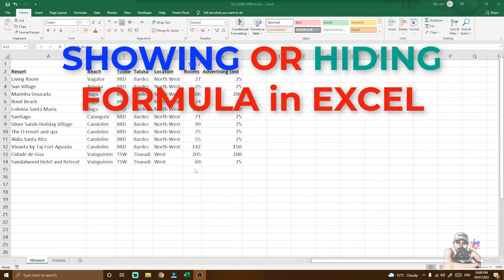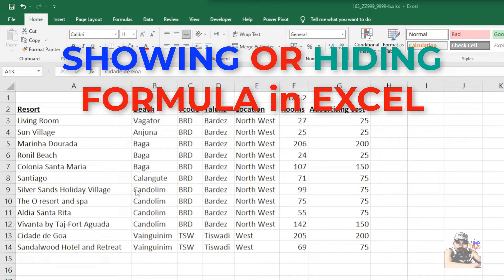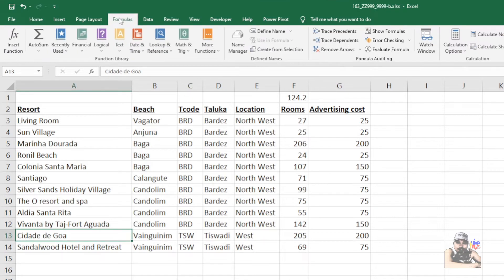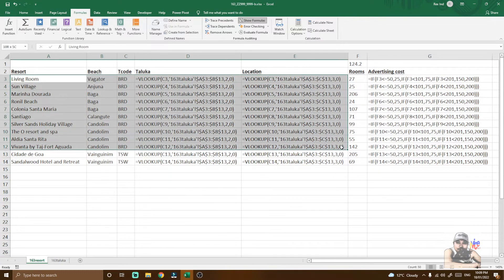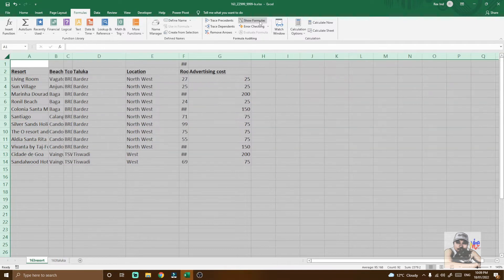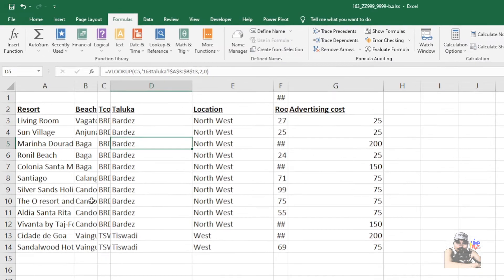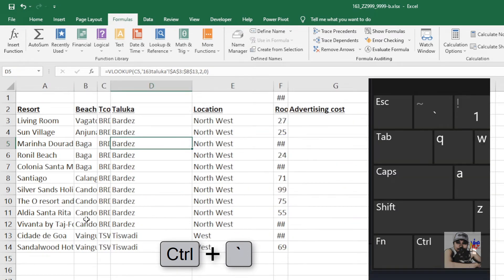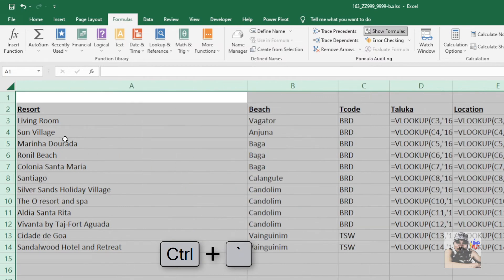How to SHOW FORMULA in Excel (A quick video tutorial)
This is just a quick reminder on how we can show formulas in excel